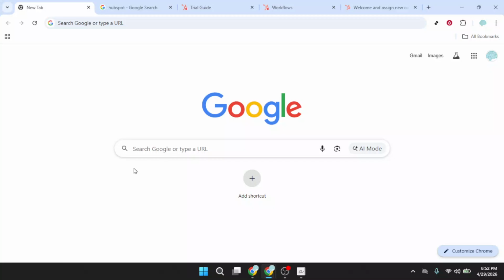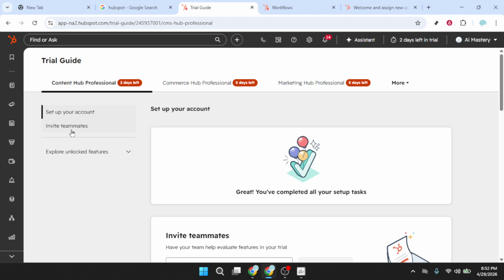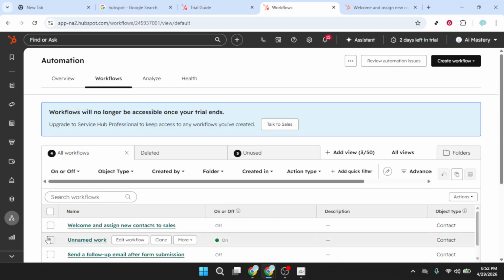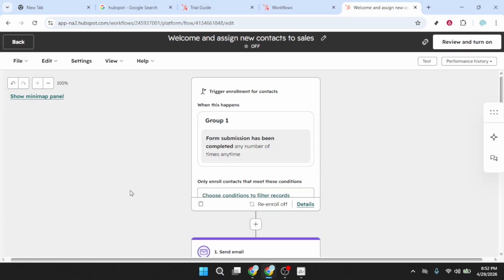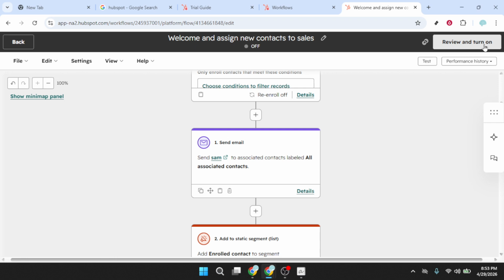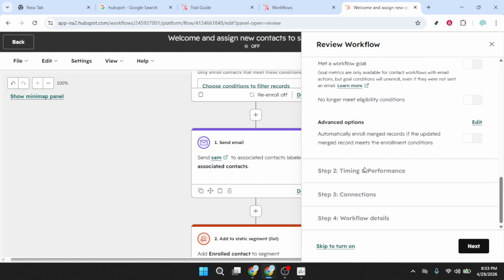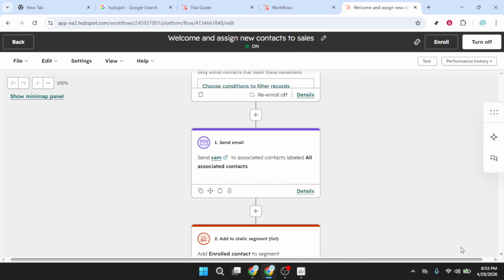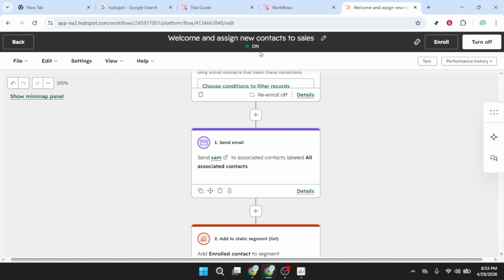How to Turn On a Workflow in HubSpot (Tested)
In this video, we discuss how to turn on a workflow in HubSpot. You'll learn the steps to activate and enable your HubSpot workflow, ensuring your automation runs smoothly. We cover the review and turn-on process, plus tips for monitoring performance after activation.

00:00 Introduction to Turning On a Workflow
00:16 Sign Into Your HubSpot Account
00:33 Navigate to Automation Menu
00:43 Select Workflows From Automation
00:55 Locate the Workflow to Activate
01:06 Edit the Desired Workflow
01:20 Review Workflow Canvas Details
01:50 Skip to Turn On Workflow
02:10 Confirm and Activate Workflow